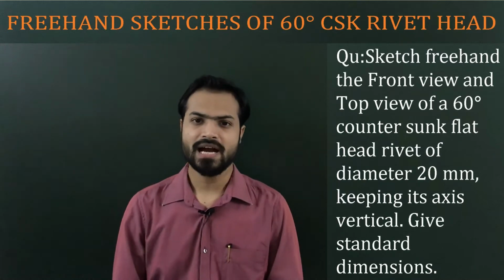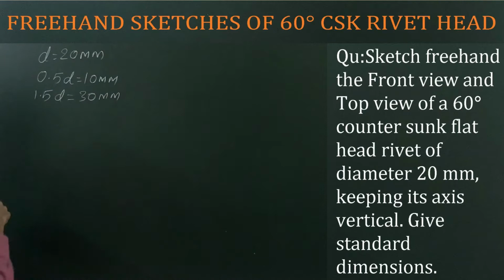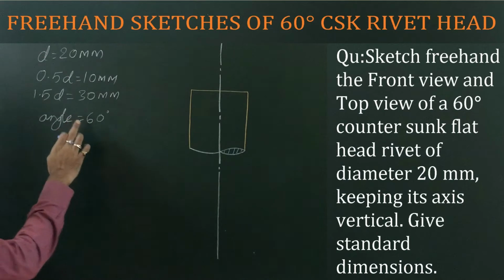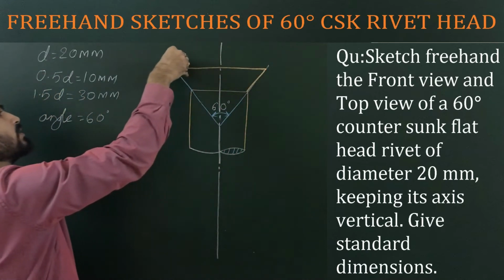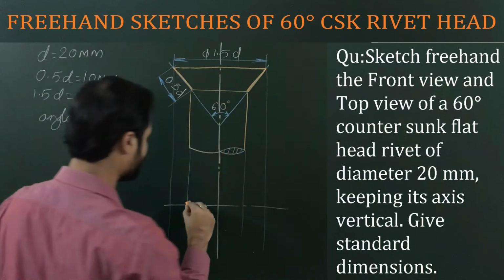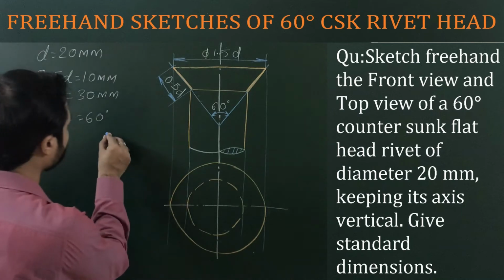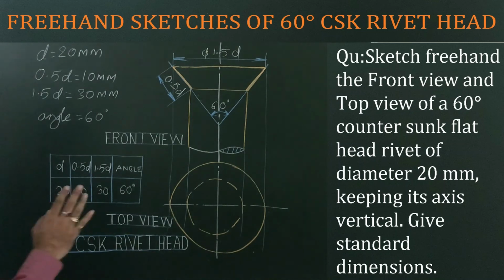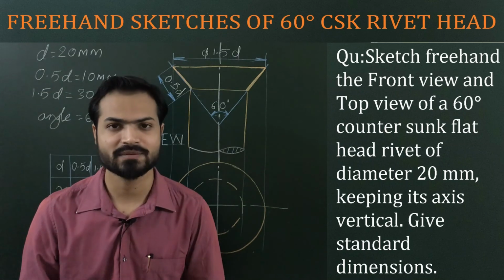60° Counter Sunk Flat Head Rivet - Free Hand Sketches of 60°CSK Head Rivet in Machine Drawing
Machine Drawing/Engineering graphics for BE/B.TECH & CLASS-XII CBSE
Free Hand Sketches of Machine Parts- Rivet Heads.
Free Hand Sketches of 60° Counter Sunk Flat Head Rivet.
 Sketch freehand the Front view and Top view of a 60° counter sunk flat head rivet of diameter 20 mm, keeping its axis vertical. Give standard dimensions.